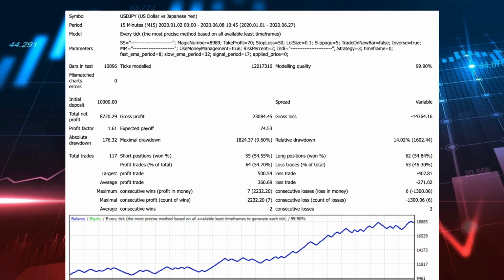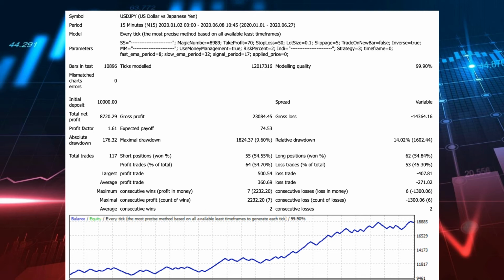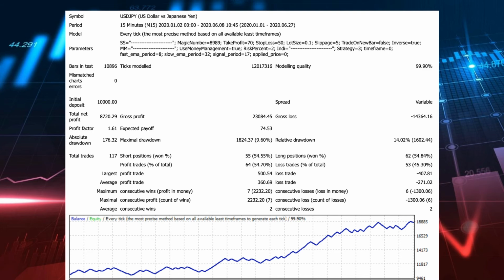Automated MACD forex trading system 2020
Automated MACD forex trading system 2020 - FREE system available for Metatrader 4. We have optimized this system for 2020 and it returned over 80% this year in backtests.

Link to SET file to configure the robot (registration required but it's free!) -